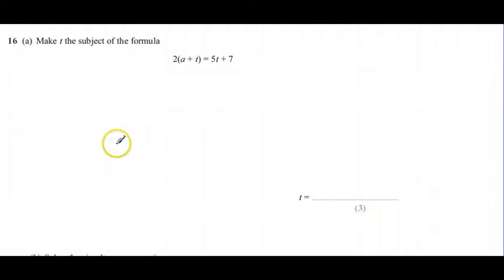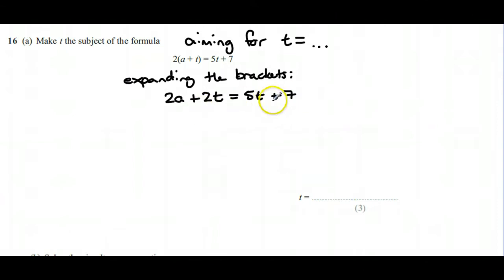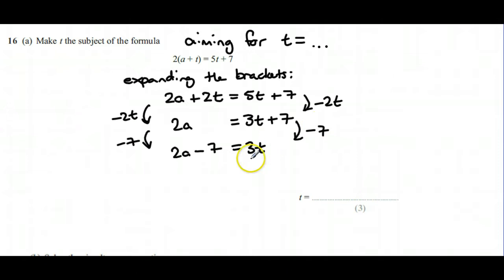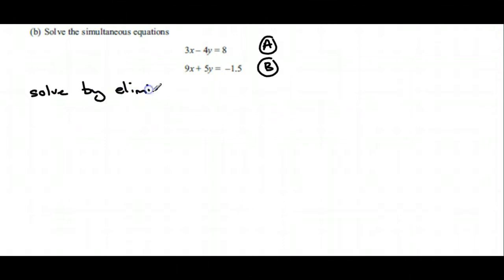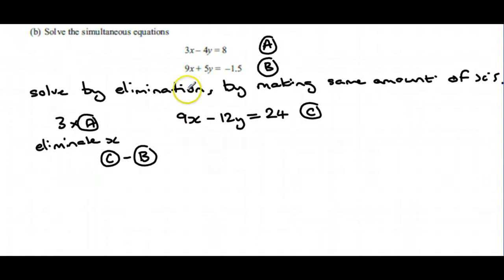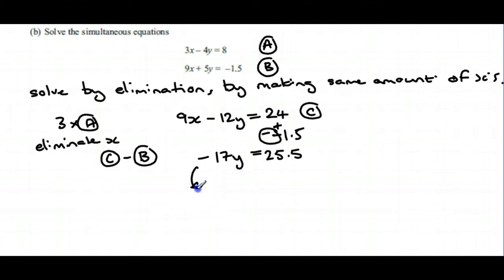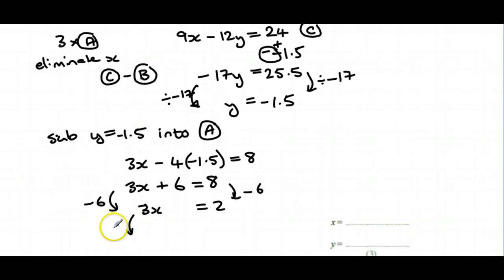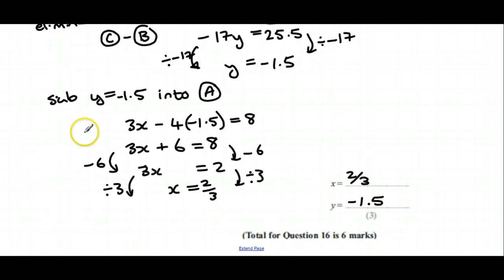June 2012 Unit 3 Edexcel Higher Q16 Algebra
Worked solution for Question 16 of Unit 3 Higher Edexcel Mathematics paper. Involves rearraging a formula to make t the subject and solving simultaneous equations by elimination.